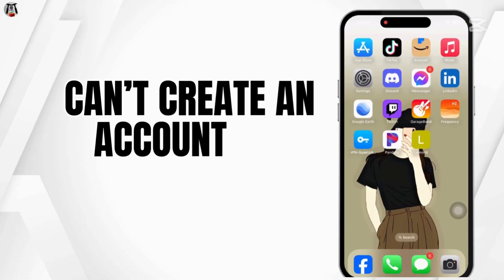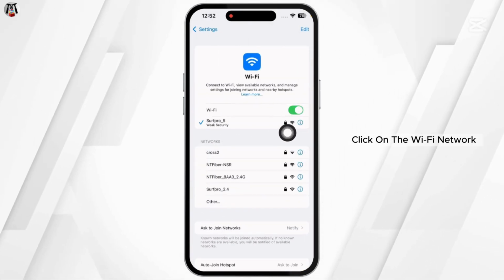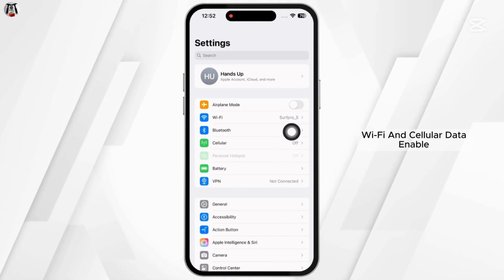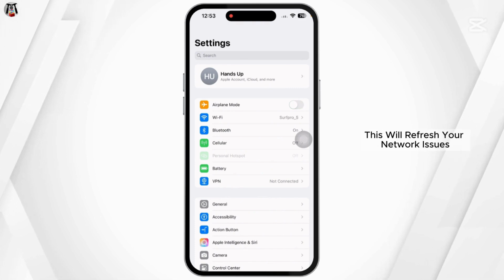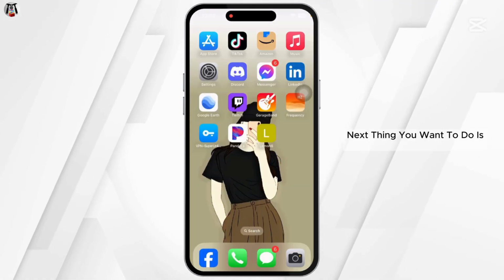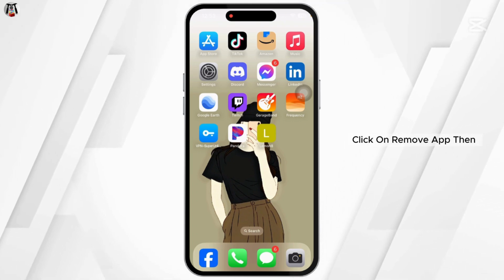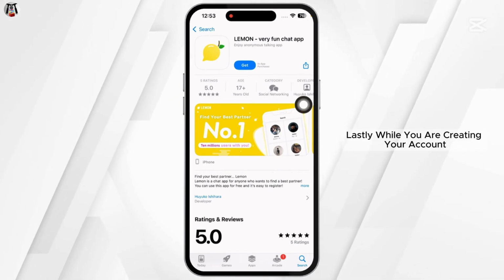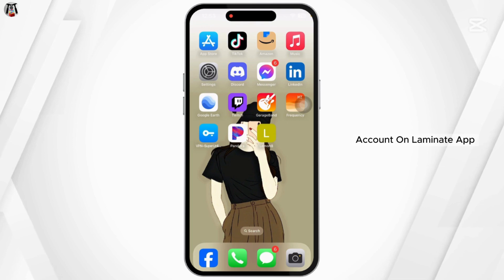How To Fix Can’t Create An Account On Lemon8 (2025)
How To Fix Can’t Create An Account on Lemon8

Having trouble creating an account on Lemon8? Don’t worry, this guide will help you troubleshoot and fix the issue in just a few steps!

0:05 – Common Reasons Why Account Creation Fails
0:10 – How to Fix the Issue and Successfully Sign Up

Follow these steps to resolve errors and join Lemon8 hassle-free. Start exploring the platform and sharing your creativity today!